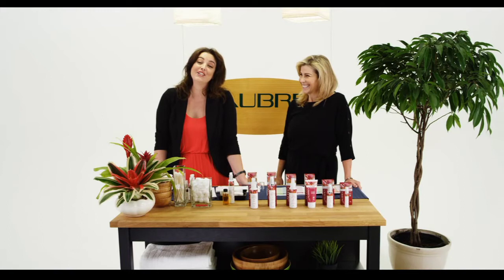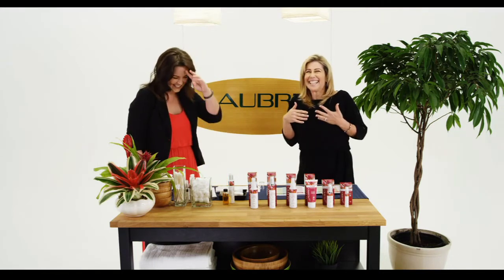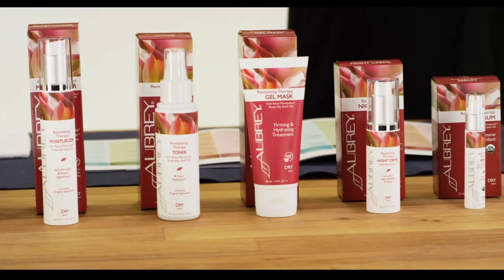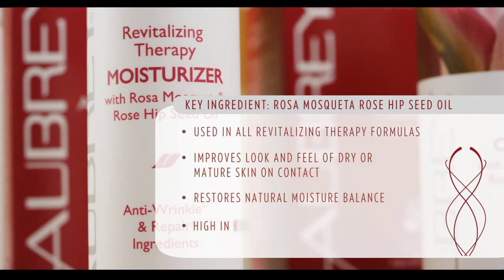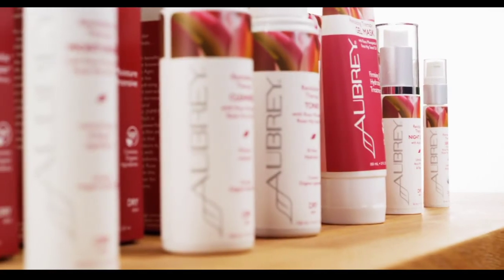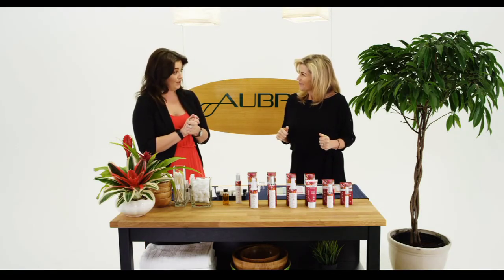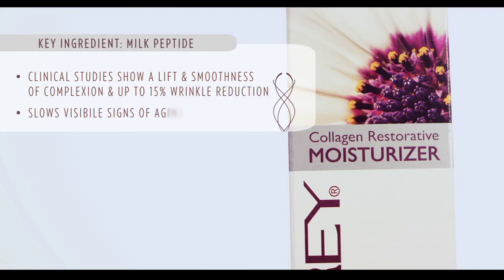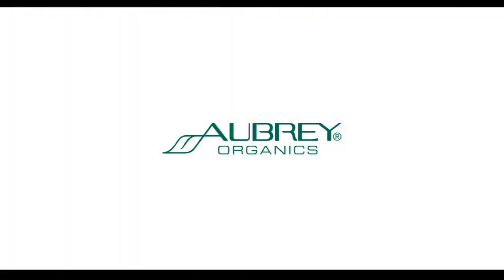Natural Anti Aging Skin Care w/ Rosa Mosqueta Rose Hip Seed Oil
All Natural anti aging skin care, Revitalizing Therapy from Aubrey Organics provides super hydrating skin care and is certified organic. Formulated with golden Rosa Mosqueta® oil cold-pressed from organic rose hip seeds restores softness and elasticity to dry and mature skin. This is a rich, moisture-intensive line that restores softness and helps reduce visible signs of aging with regular use. Cleaner, Toner, Moisturizer, Mask, Serum (oils), and Night Creme.

Key ingredients are listed below and more information is available at our

* Organic Rosa Mosqueta® oil: Aubrey® was the first U.S. manufacturer to formulate with this rich, hydrating oil grown in Chile’s Andes Mountains, where it has been used for generations. High in essential fatty acids and vitamin C, it is a source of natural trans-retinoic acid. Used in all our Revitalizing Therapy formulas, it improves the look and feel of dry or mature skin on contact and restores its natural moisture balance.
* Beet root extract: A key ingredient in Revitalizing Toner, this powerful humectant has been shown to keep skin hydrated for up to 8 hours.
* Carnosine, milk thistle and vitamin E: Featured in Revitalizing Therapy Moisturizer this powerful anti-aging blend has been clinically proven to reduce the appearance and depth of wrinkles by 24% in 28 days with twice daily use.
* Alaria esculenta extract: A seaweed high in essential fatty acids and antioxidants, this rich humectant stimulates the creation of hyaluronic acid within the skin and helps support collagen and elastin fibers to promote skin elasticity. Has been clinically proven to increase firmness and rejuvenate skin in 28 days when used twice daily.
* Organic lavender and aloe vera: Superb skin hydrators soothe dry, stressed skin and restore moisture balance.
* Alpha lipoic acid: Featured in our Revitalizing Therapy Night Crème, this hardworking antioxidant obtained from potatoes guards against the formation of free radicals and protects skin from oxidative stress.